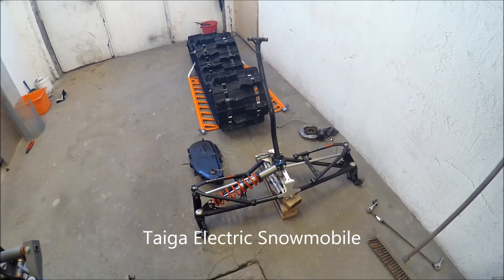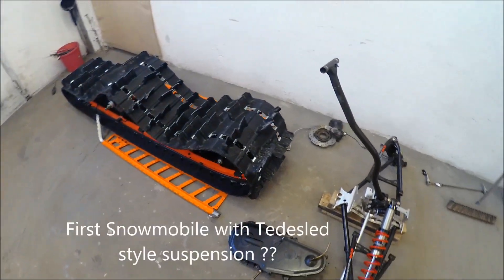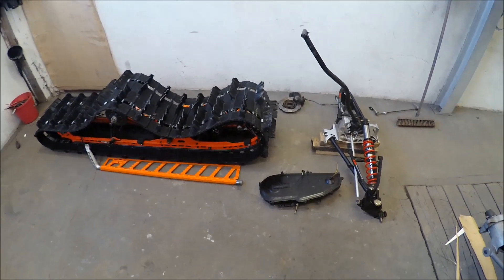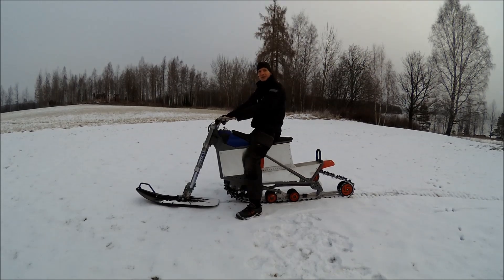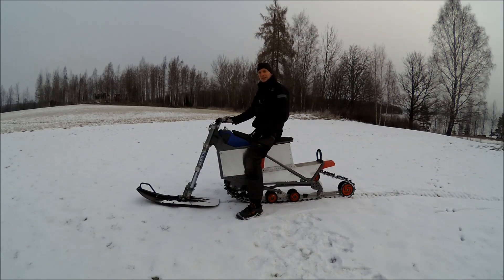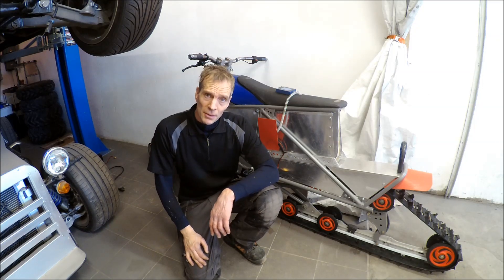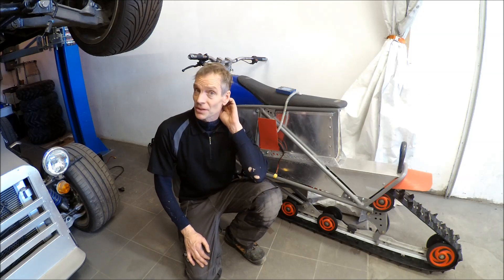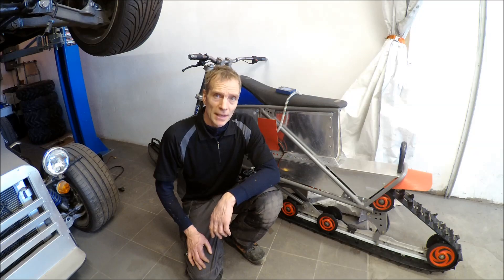Electric Snowbike Testing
Testdrive of my DIY Electric Snowbike, Worlds only and first ?? Built from Yamaha dirtbike and old Polaris Snowmobile skid. Copy of Nextech Design. Monoboogie like yhe Alpha One. Charging my electric  vehicles with own solarplant , sustainable energy. Inspired by Elon Musk to make future electric. Motor is ME1115 and Kelly Controller own DIY 18650 battery pack.